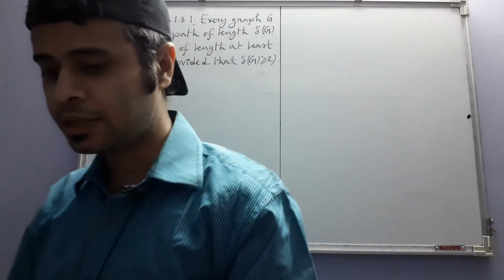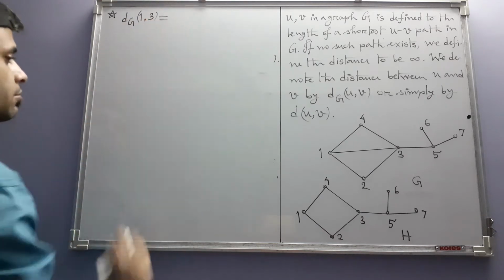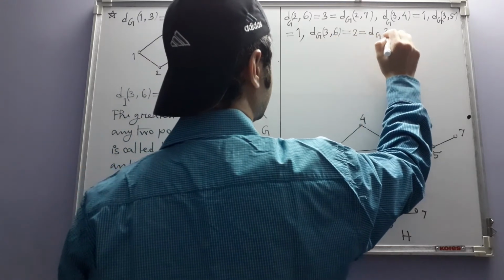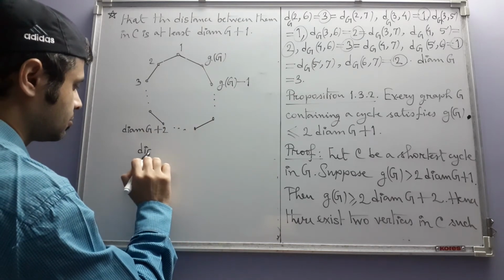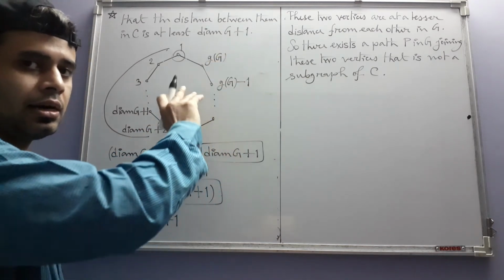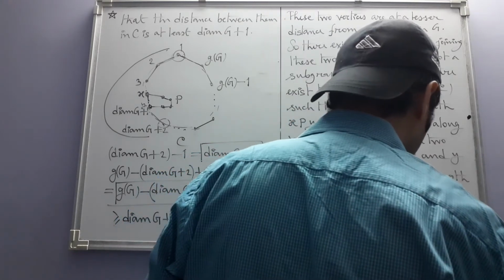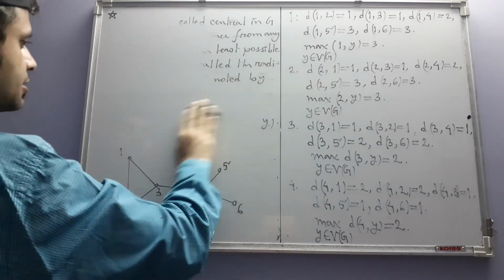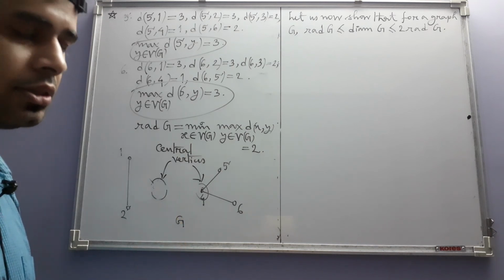The Basics (from Graph Theory by R. Diestel, 3rd Edition) (Part 5)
In this part we define the diameter diam G and radius rad G of a graph G, and prove that the girth of a graph having a cycle does not exceed 2 diam G + 1.